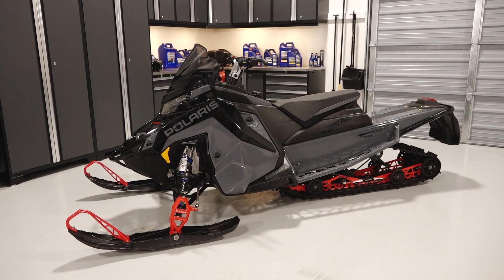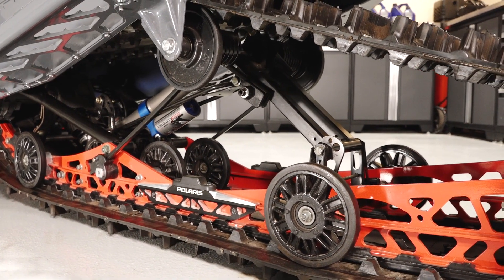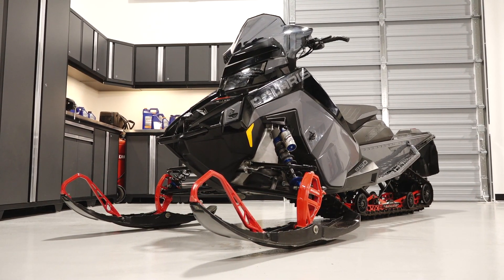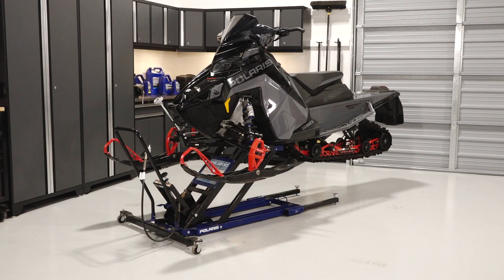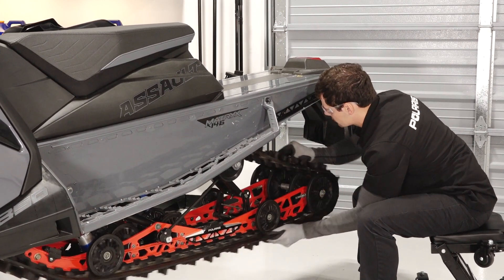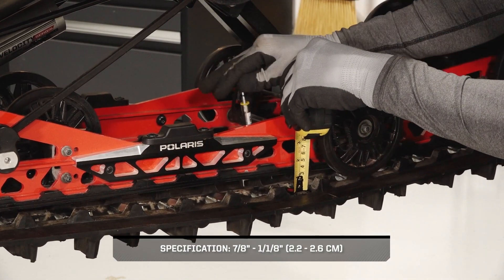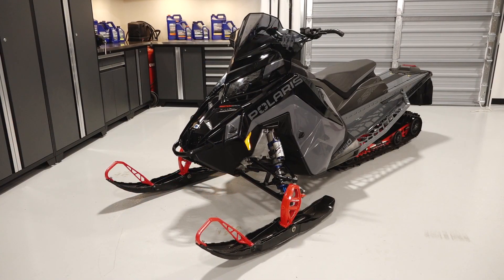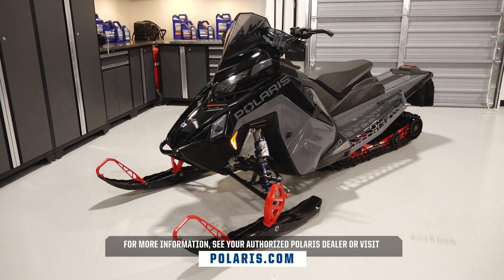850 Switchback Assault 146 Track Inspection and Tension Adjustment - Polaris Snowmobiles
Track inspection and tension adjustment for the 850 Switchback Assault 146.